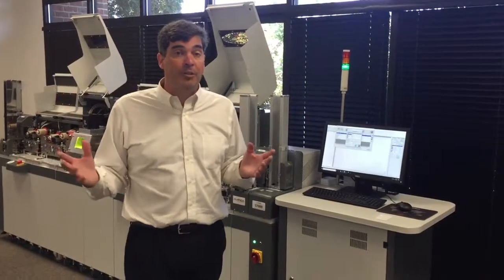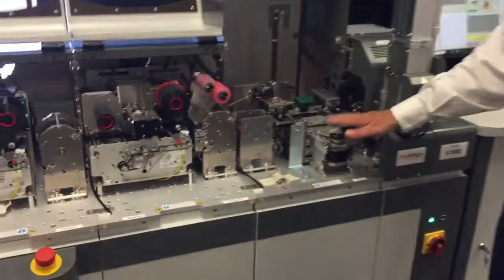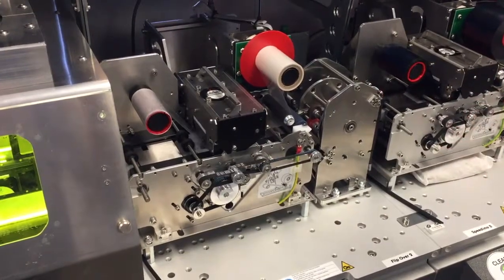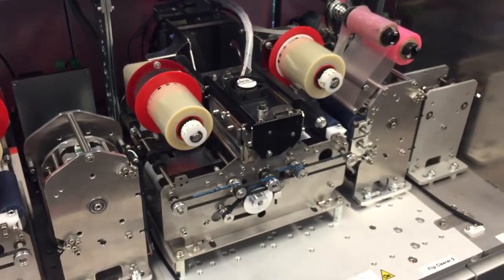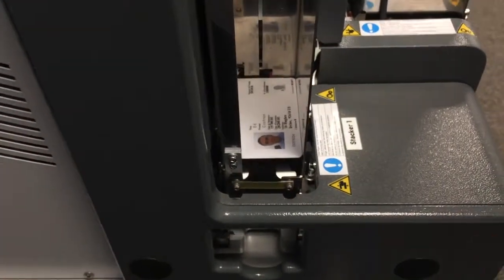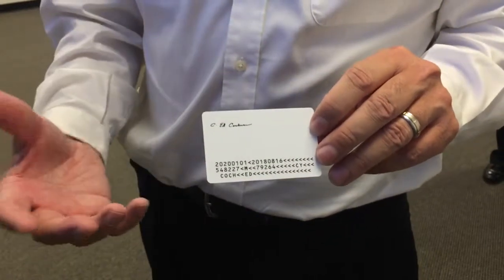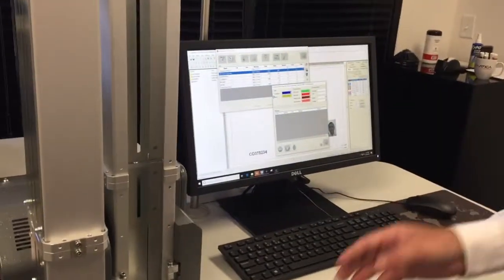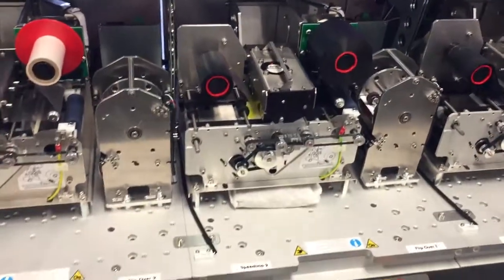High Volume Smart Card Issuance: Smart Card Encoding + Printing + Laser Engraving + Lamination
Smart card personalization and encoding for high volume, centralized ID card issuance. Featuring CardLogix' Card Encoding Engine (CEE) smart card personalization and issuance software and the powerful Matica S7000 centralized ID card encoder, printer, laser engraver, and laminator -  This inline smart card issuance solution accelerates smart card deployments and ensures highest security, durability, and functionality.